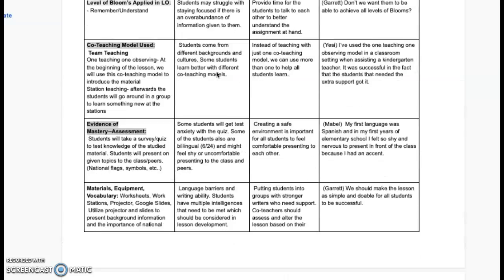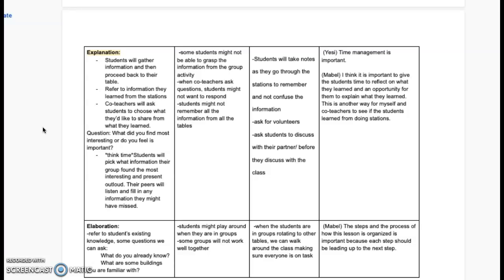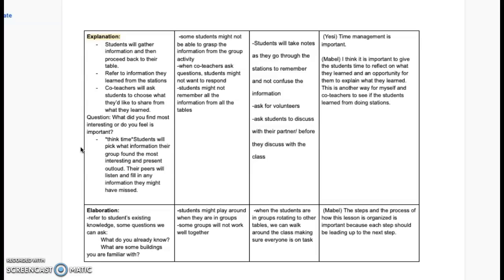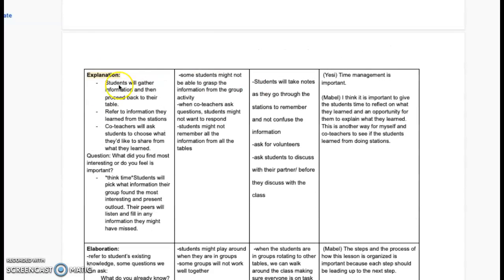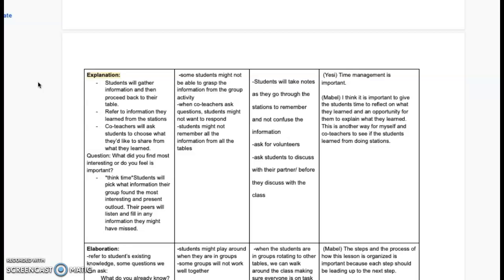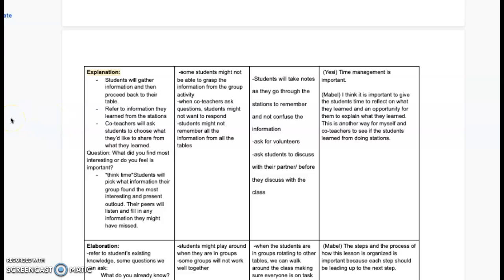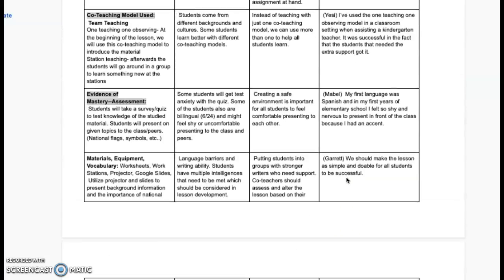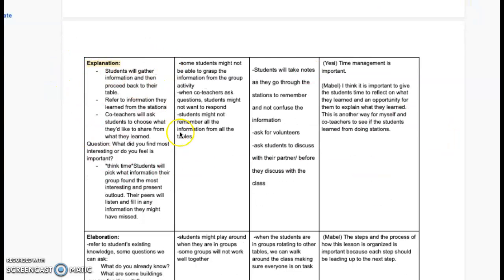UDL 5E Lesson Plan: Explanation